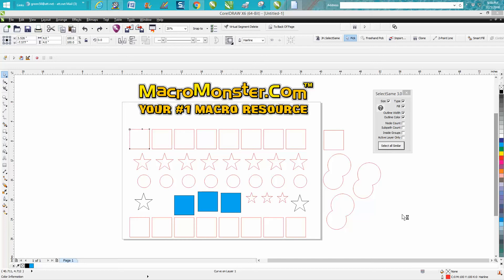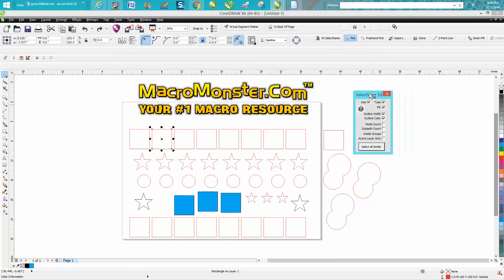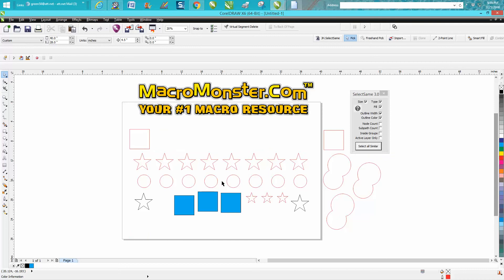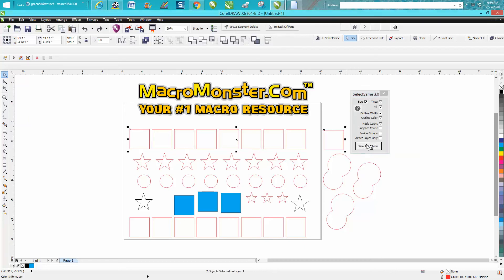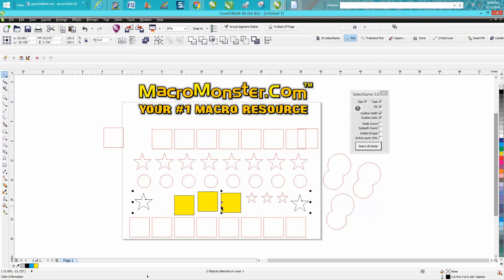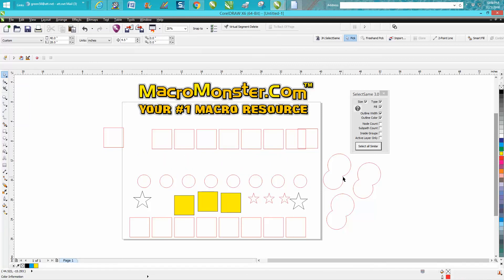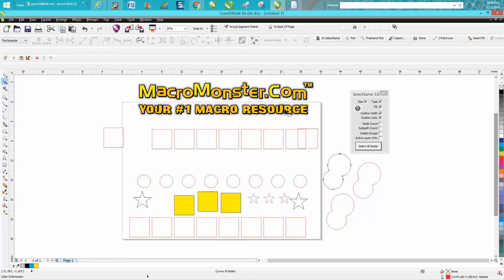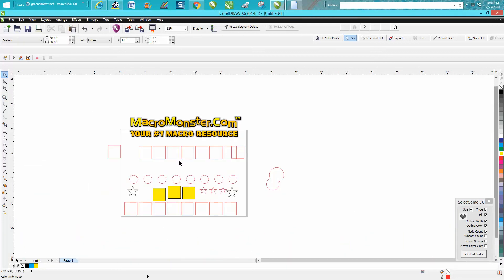Corel Draw Tips & Tricks Macros and what they can do MacroMonster